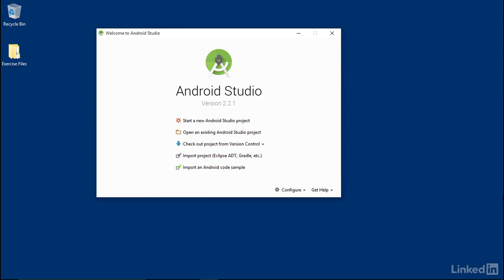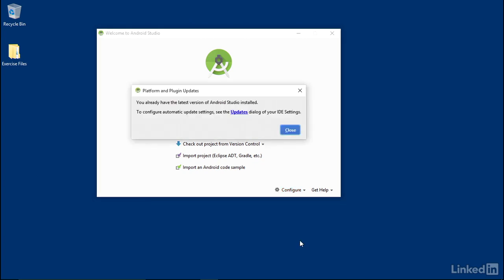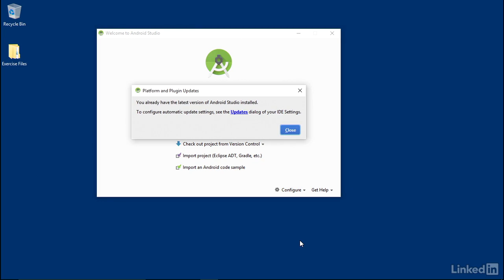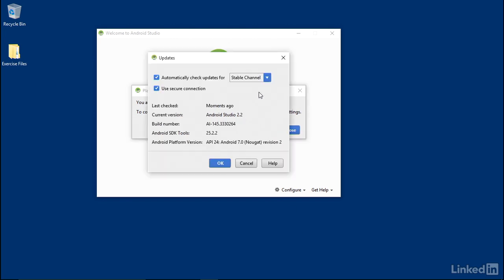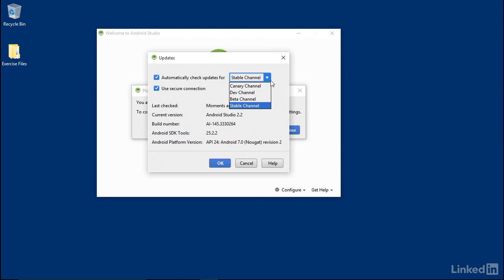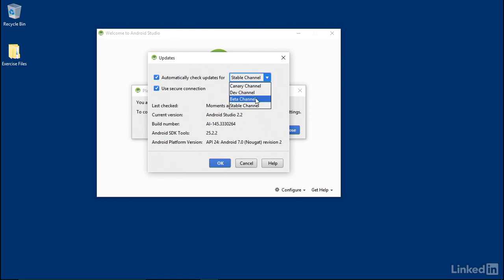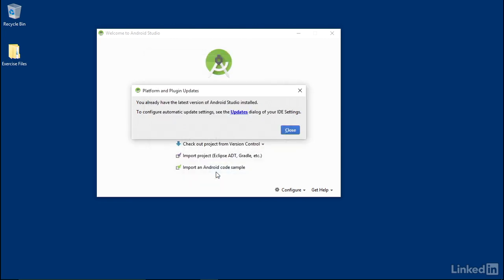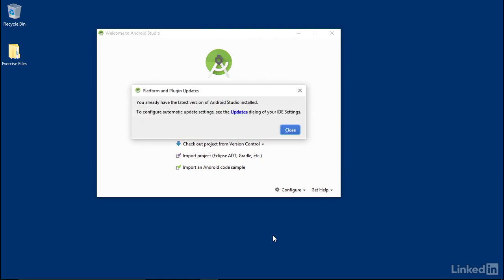E8 Manage Android Studio updates